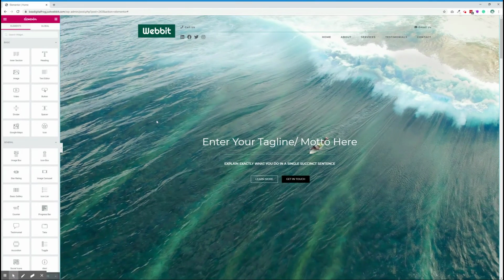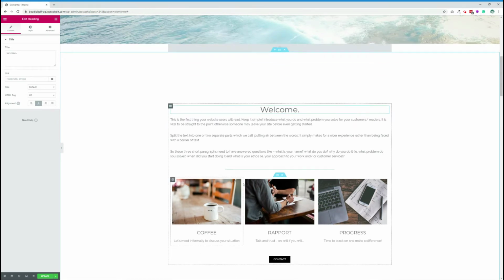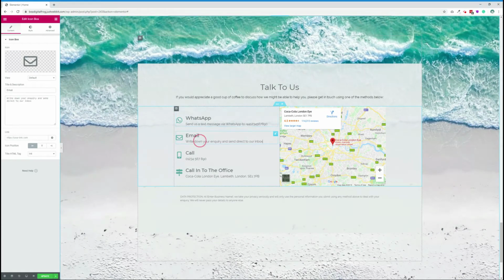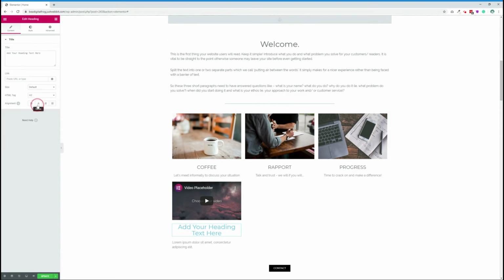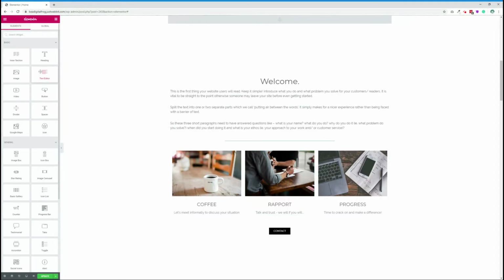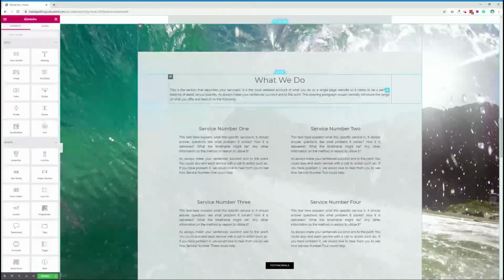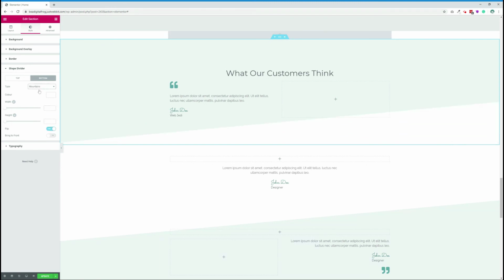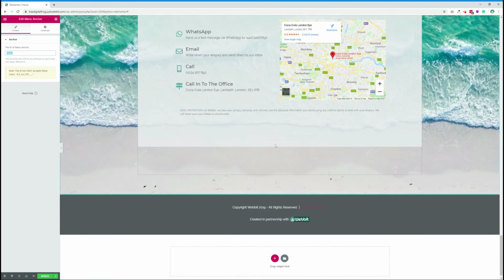3.6 Add Copy & Tweak Layout